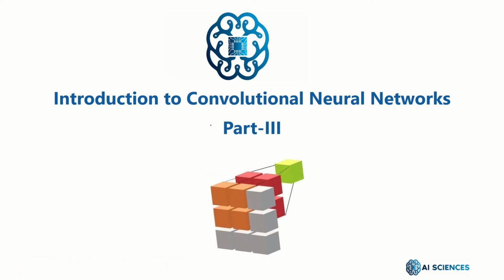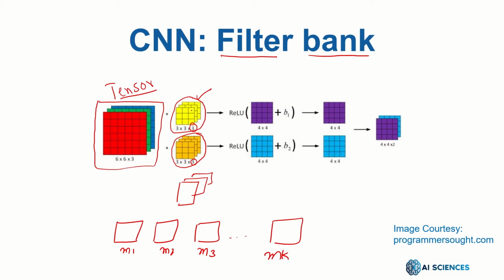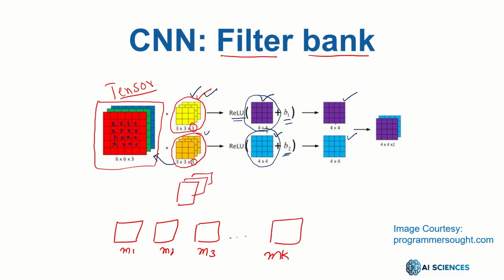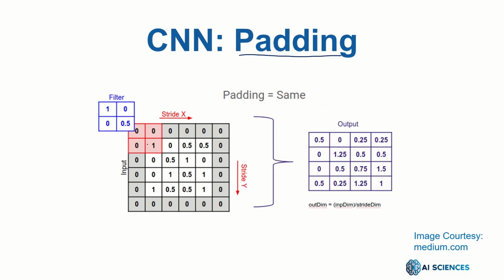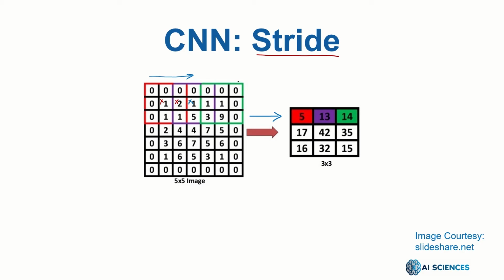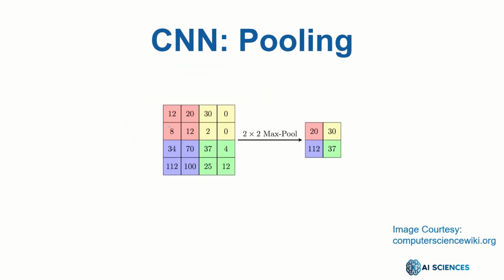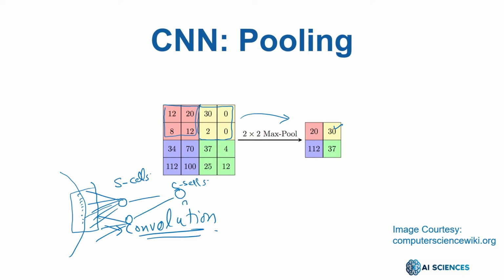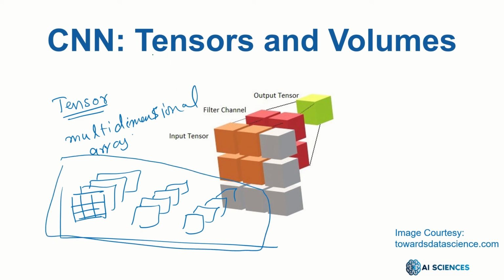Introduction to Convolutional Neural Networks - Part III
In this video, we are going to move further and discuss some terminologies that are connected to the architecture of CNN, such as filter banks, stride, etc.

We will discuss the following in this video:
🕕 (0:01:30) Filter Bank
🕕 (0:06:46) Padding
🕕 (0:08:57) Stride
🕕 (0:11:45) Poolings
🕕 (0:15:30) Tensors and Volumes
🕕 (0:07:03) Architecture